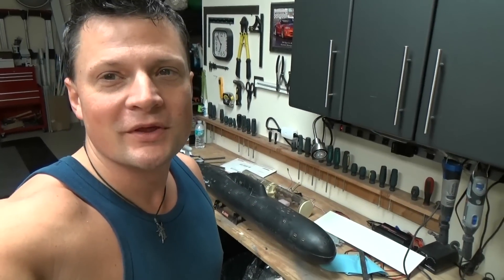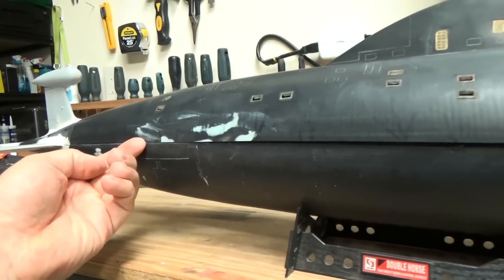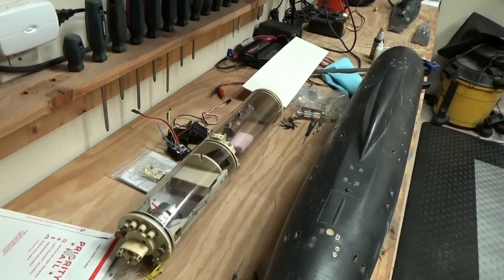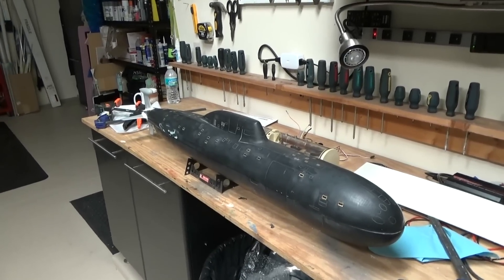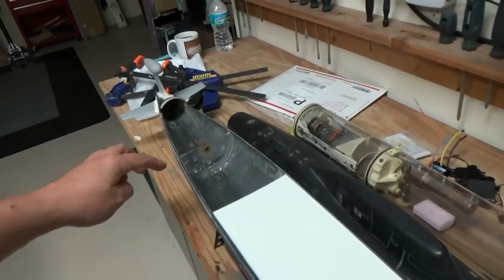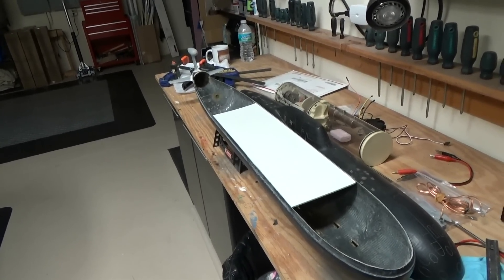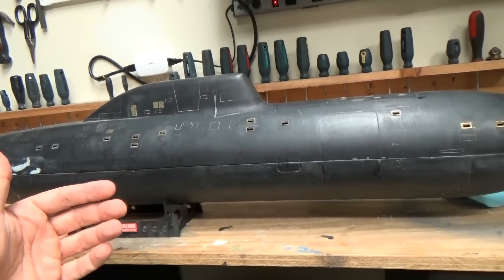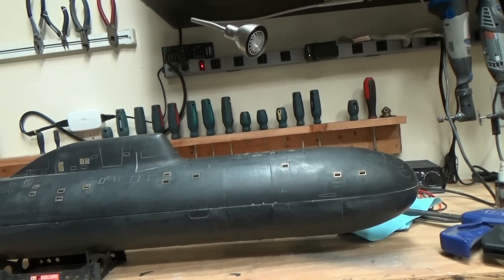Russian Akula nuclear submarine R/C model in 1/96th scale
This the first chapter of my build log for this Scaleships Akula submarine model for full R/C operation.